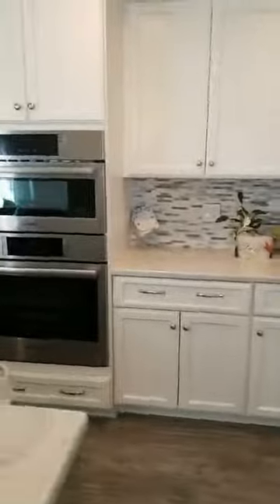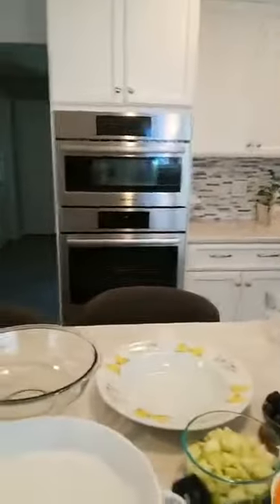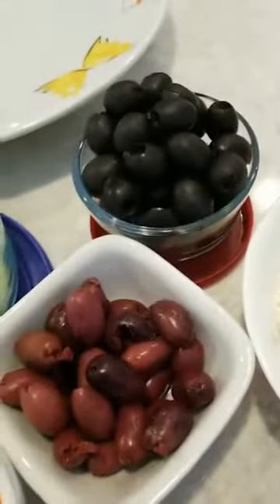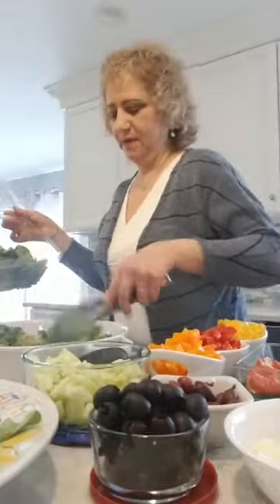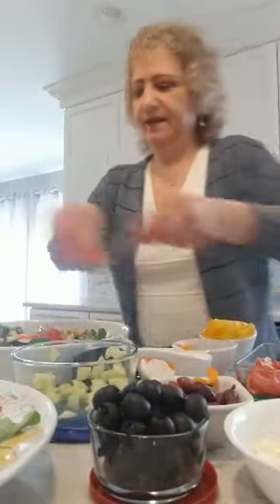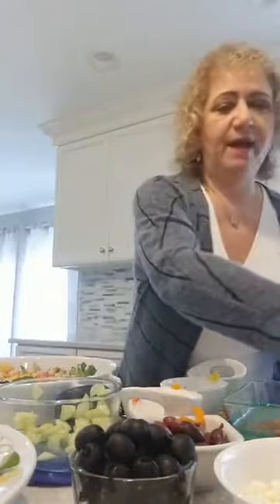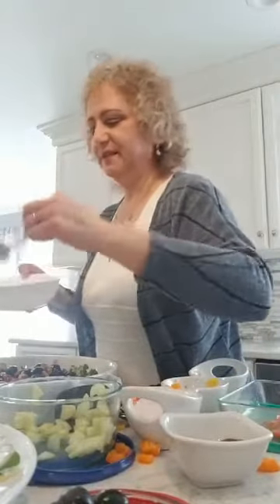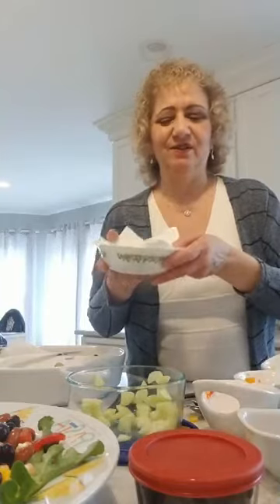Day 12 Global Pandemic with Dr. Julie Conner at Healthy Weighs Wellness Center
Do you need a quick, super health meal? It's May 3 Day 12 of Dr. Julie's Global Pandemic 19 Facebook lives. Join her for a live peak into her private kitchen.

Dr. Julie Conner leads an AMAZING team of practitioners at her wellness center, Healthy Weighs Wellness Center in Brookfield, CT! Healthy Weighs Wellness Center is your Key to a Healthy "Weigh" of Life.

Dr. Julie Conner, RD, CD-N, MPH, BCHN, IFMCP, PhD
Registered Dietitian
CT Certified Dietitian-Nutritionist
Board Certified Holistic Nutritionist
Board Certified IFM Functional Medicine Practitioner
Certified Health Coach
Healthy Weighs Wellness Center

Check out Healthy Weighs Wellness Center where our amazing team of practitioners can help you achieve your health and wellness goals!